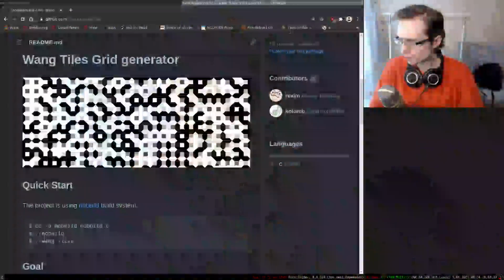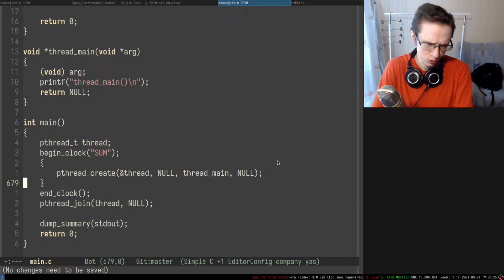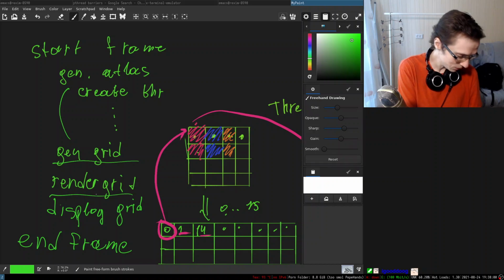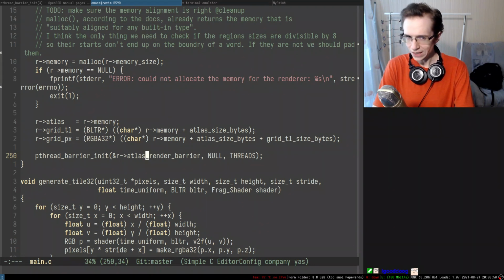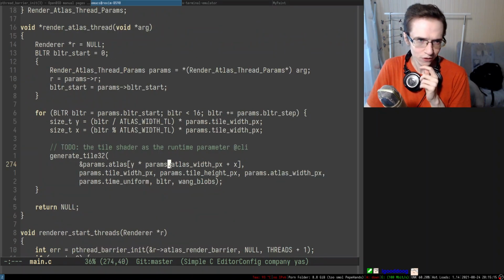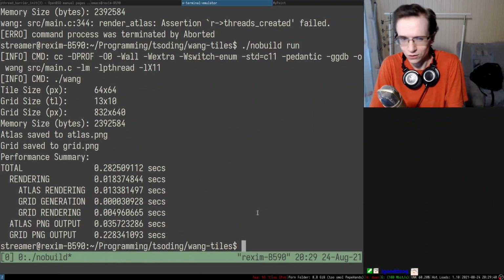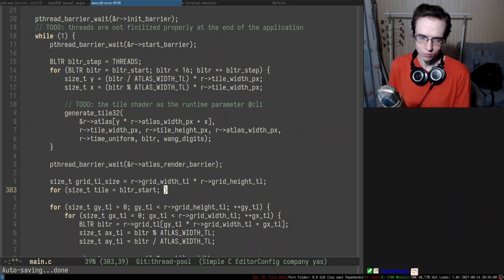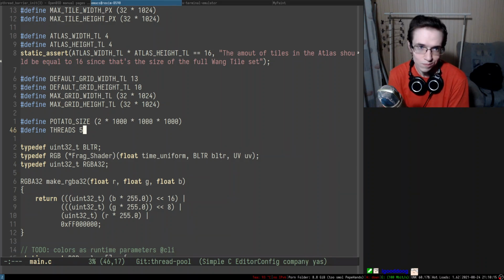Multi-Threading in C — Barriers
The sloppy cut at 29:47 was due to me accidentally leaking my IP. Sorry for it being so sloppy, I had to do it with ffmpeg.